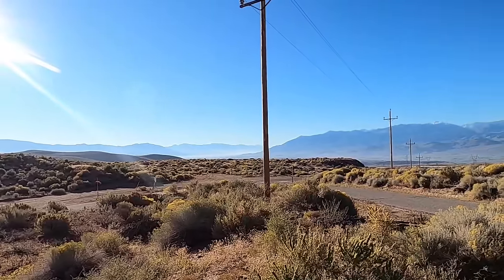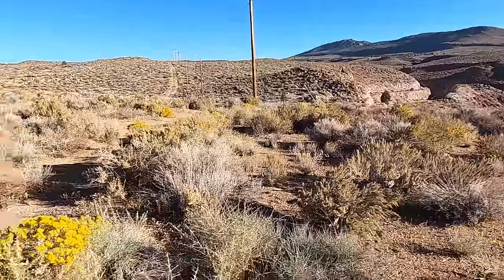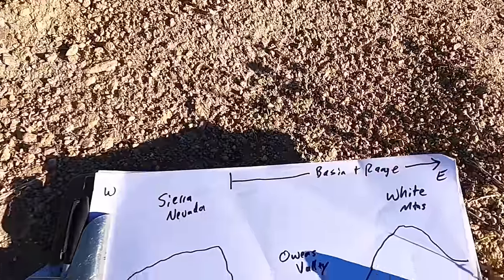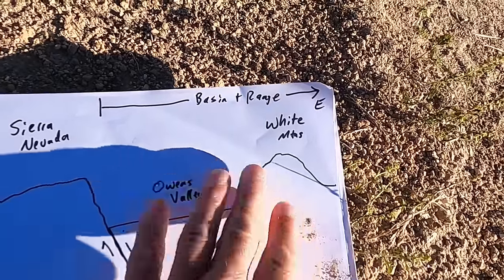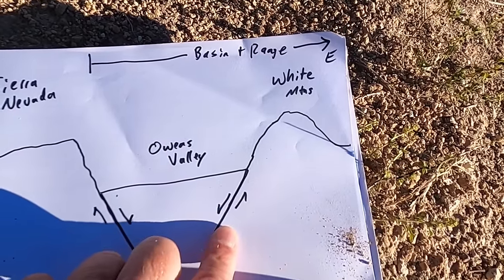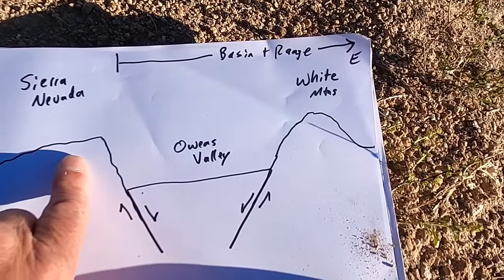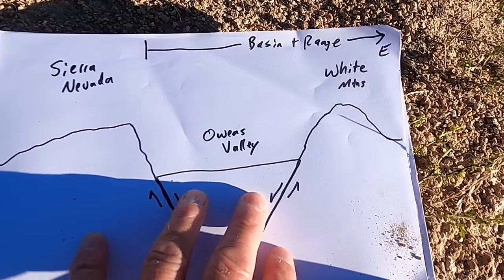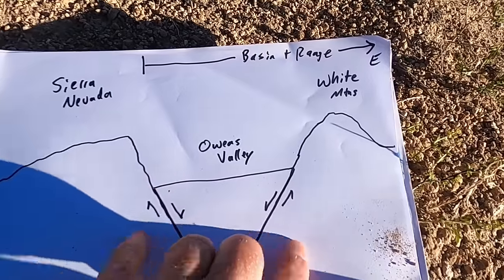The Massive Eruption of California's Supervolcano: Evidence in Owens River Gorge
Investigate the explosive eruption of the Long Valley caldera and the thick deposit of ash known as the Bishop Tuff in Owens River Gorge with geology professor Shawn Willsey. GPS location: 37.52528, -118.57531

Support these educational videos!  Your generous support allows me to create videos.  Send support via:

Or a good ol' fashioned check to:
Shawn Willsey
College of Southern Idaho
315 Falls Avenue